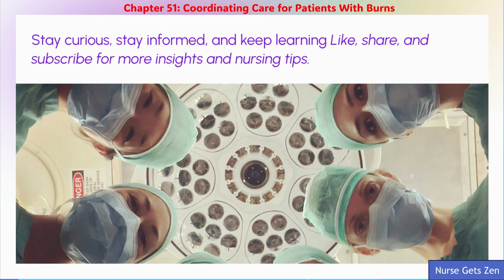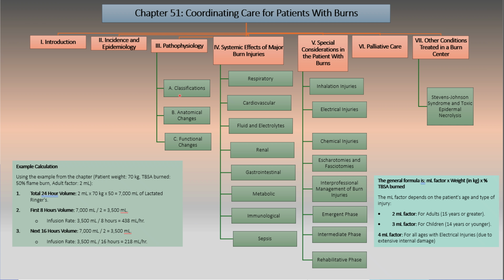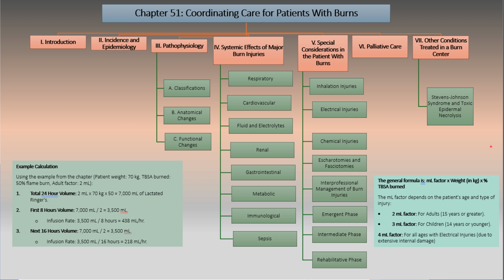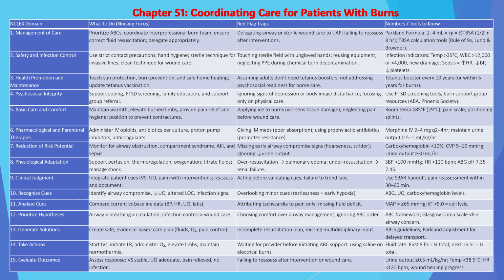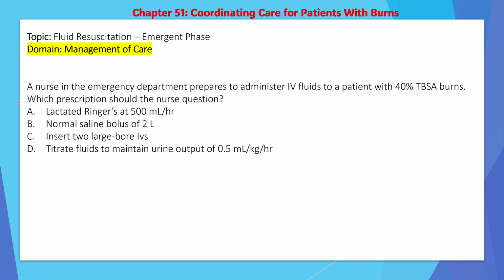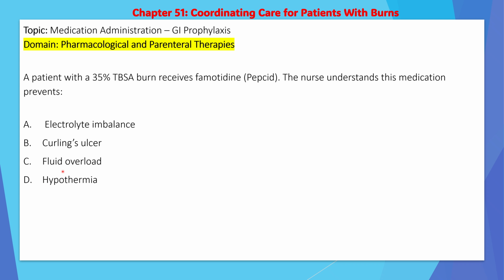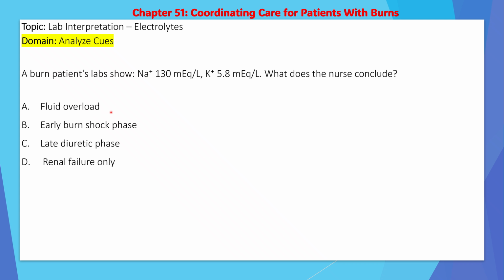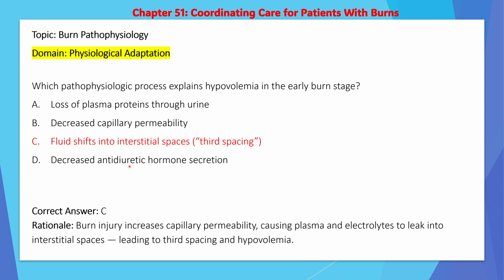NCLEX Burn Management Review | Davis Med-Surg Ch 51 Patients with Burns | Practice Questions RN LVN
One NCLEX question can tell if you really understand burn management — not just memorize it.
In this video, we’ll test your clinical judgment with real-life scenarios from Chapter 51: fluid resuscitation, sepsis, and graft care. Let’s see what kind of nurse you’ll be in the heat of a code

🔥 Welcome to Gets Zen RN Prep!
In this NCLEX Review video, Nurse Mia walks you through Chapter 51: Coordinating Care for Patients with Burns from Davis Advantage for Medical-Surgical Nursing (3rd Ed).
You’ll practice Next Gen NCLEX-style questions built around real burn scenarios — from airway and fluid resuscitation to infection control and rehabilitation.
🧩 Topics include:
• Emergent vs. Acute Phase priorities
• Parkland formula calculations
• Sepsis cues & nursing actions
• Graft types and wound care
• Psychosocial & rehab care plans
💡 Think critically. Every answer counts when the patient’s skin — and survival — are on the line
NCLEX Outline: for Chapter 51: Coordinating Care for Patients with Burns:
0:00 Intro
1:12 Intro about RN NCLEX
7:21 Ch 51 Patients with Burns
21:43 NCLEX Red Flags by Subcategories
26:23 NCLEX RN with classic Pitfalls & High-Yield Topics
29:52 NCLEX-Burns Quick Facts
31:24 NCLEX Management of Care
33:06 NCLEX Safety and Infection Control
34:53 NCLEX Health Promotion and Maintenance
36:26 NCLEX Psychosocial Integrity
38:33 NCLEX Basic Care and Comfort
39:49 NCLEX Pharmacological and Parenteral Therapies
41:37 NCLEX Reduction of Risk Potential
43:00 NCLEX Physiological Adaptation
44:17 NCLEX Clinical Judgment
45:29 NCLEX Recognize Cues
46:45 NCLEX Analyze Cues
47:58 NCLEX Prioritize Hypotheses
49:02 NCLEX Generate Solutions
50:10 NCLEX Take Actions
51:22 NCLEX Evaluate Outcomes
52:56 NCLEX Burn Pathophysiology -Domain: Physiological Adaptation
55:10 Summary

👨‍🎓🎁Here is the NCLEX study guide from the testing center:
5. This is another 🎁 for you made by me for you.